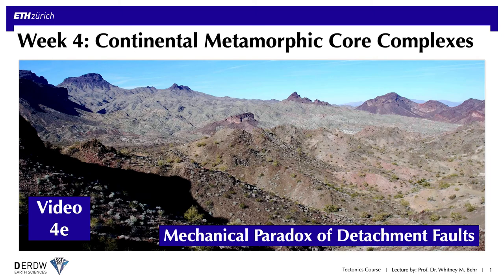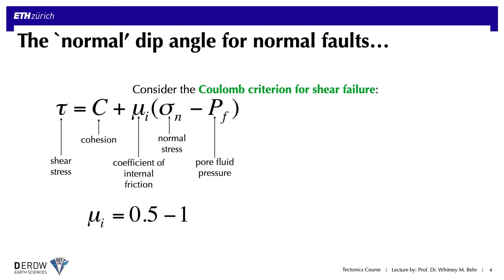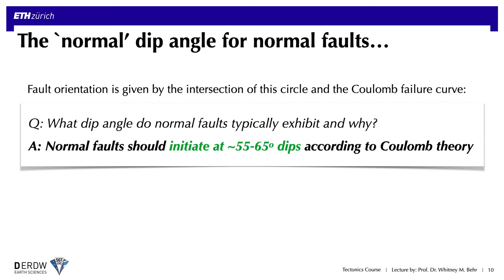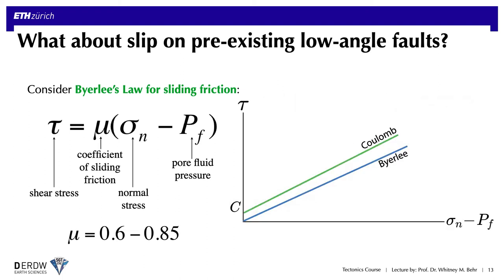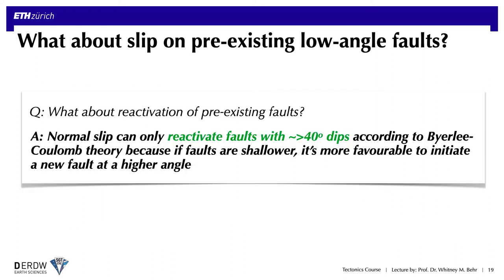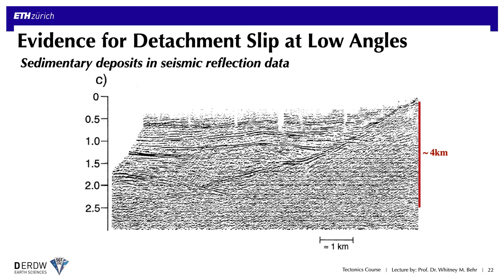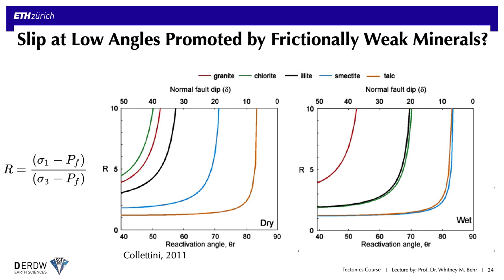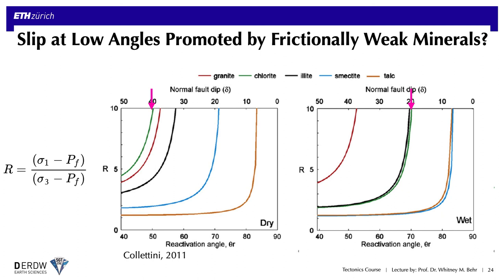Video 4e: Metamorphic Core Complexes, Mechanical Paradox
Mechanical paradox of low-angle normal-sense detachment faults